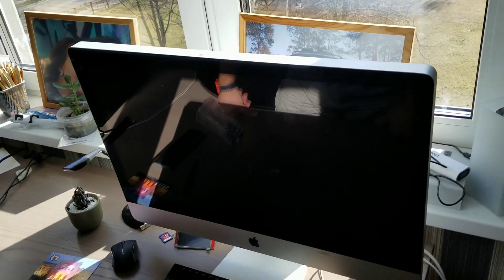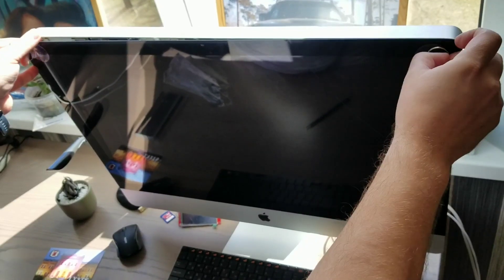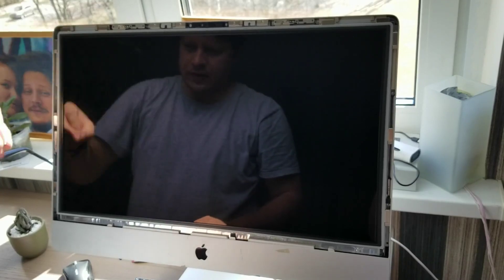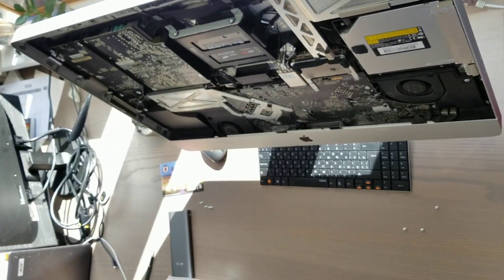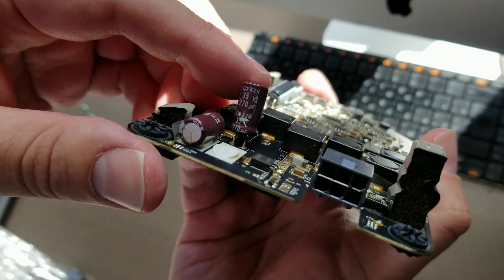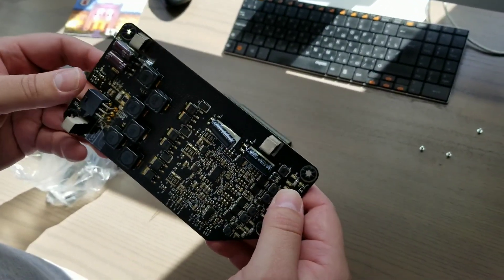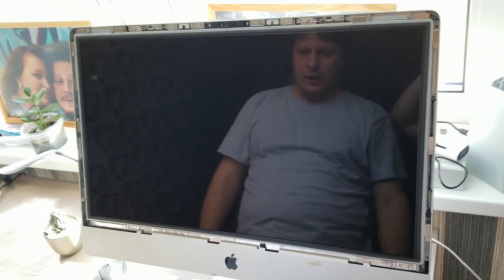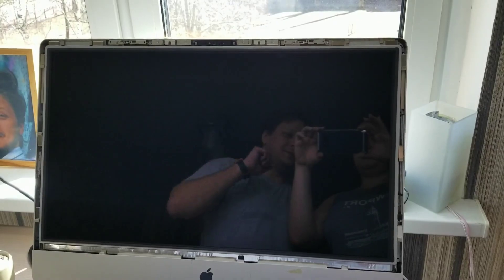Fixing LED backlit inverter in iMac (2011).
In this video, I'll show how to fix iMac backlit problems (black screen, random brightness falling) by changing capacitors on LED backlit driver board.